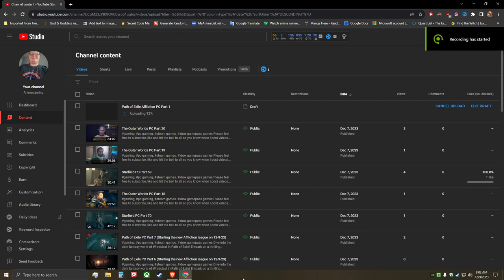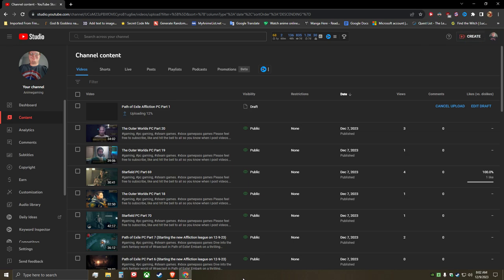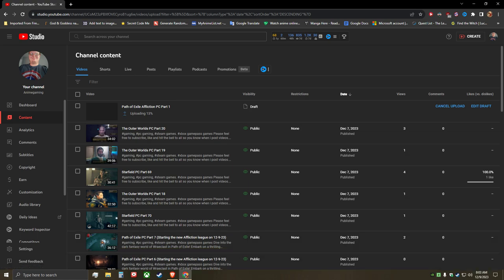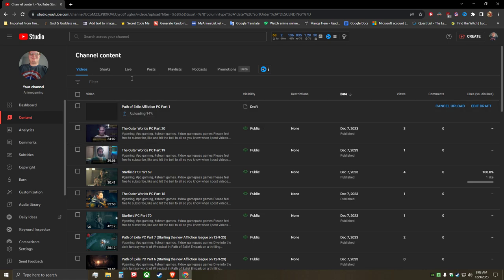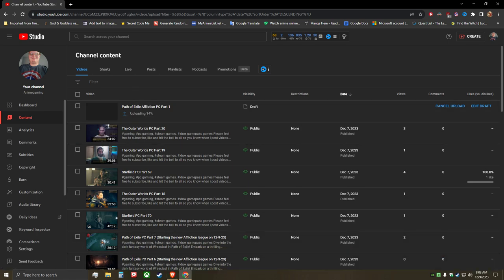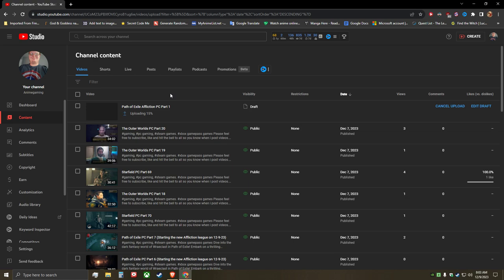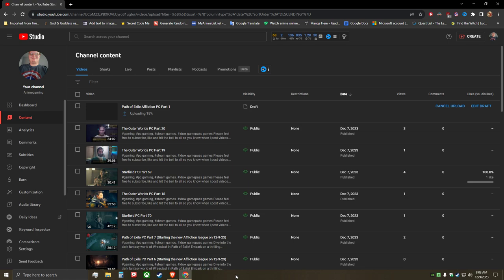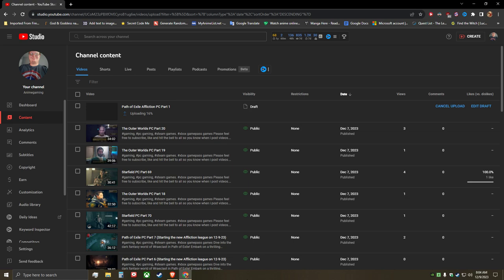Channel Update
60fps 1080p Walktrough Any% Singleplayer Giving you all a heads up on why I started over on Path of Exile.